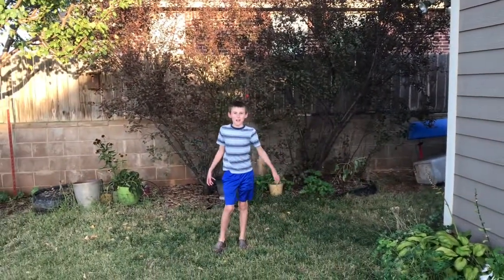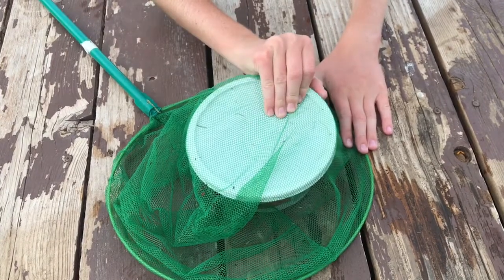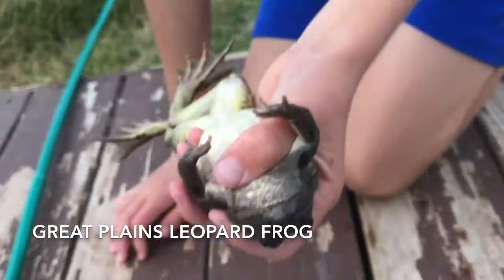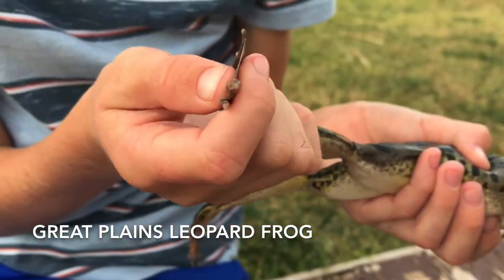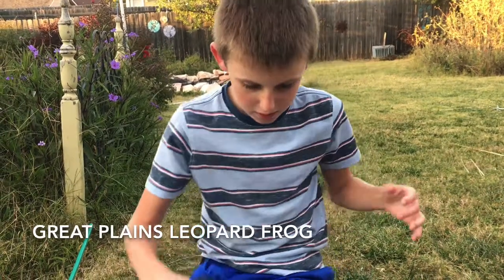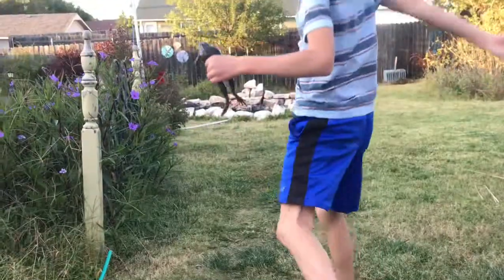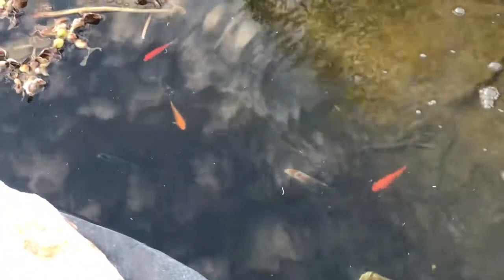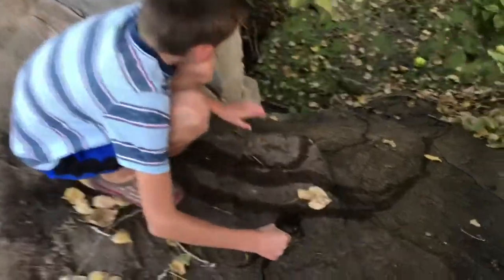Calin’s Outdoor Adventure episode 2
Great Plains Leopard Frog Adventure